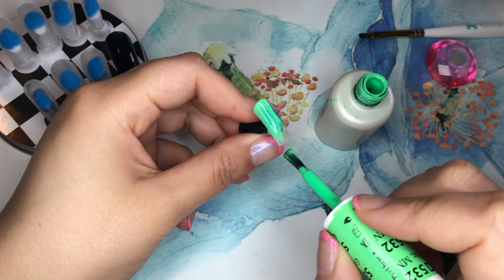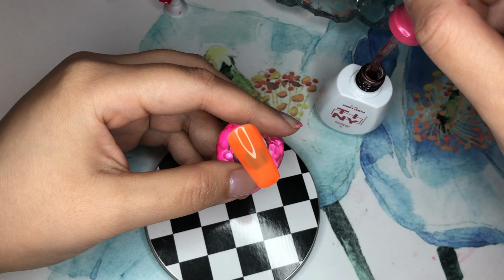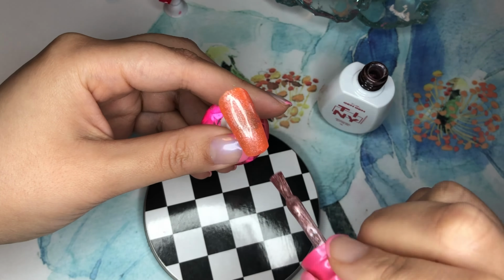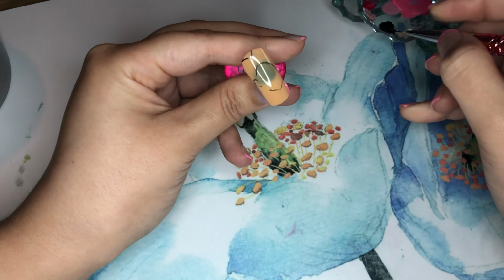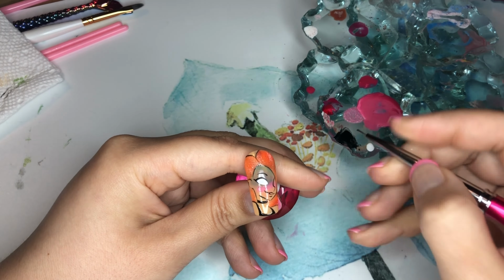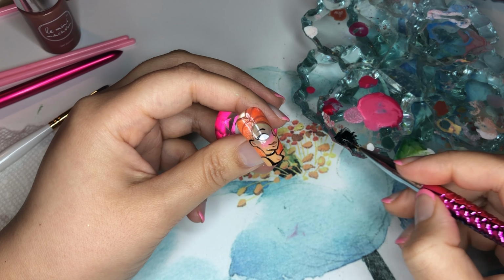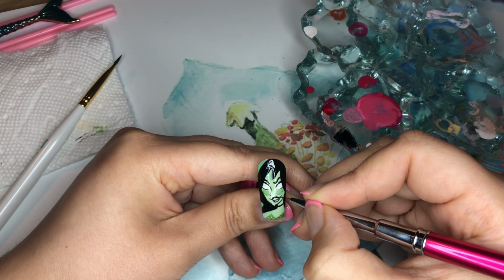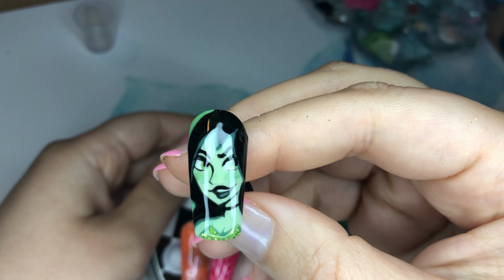Creamy Gel Polish from Japan + Kimpossible nail art!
Hi! This is part 1 of my Valentines series.

Product list:
Leafgel Cream Gel - BK01
Leafgel Brush Oval II
Tiny GEM-025 Apple Soda [Tikitaka Collection]